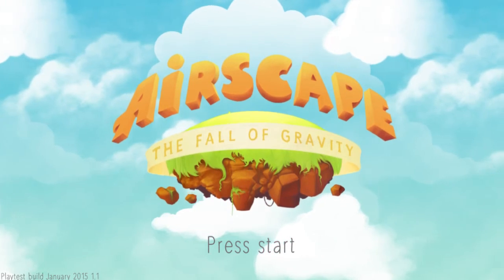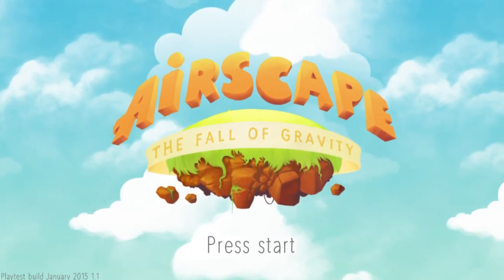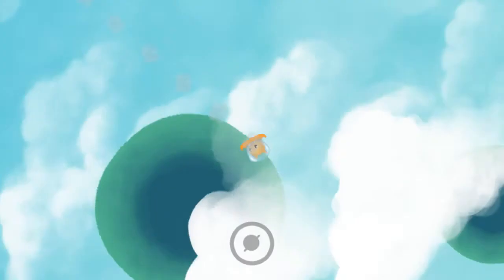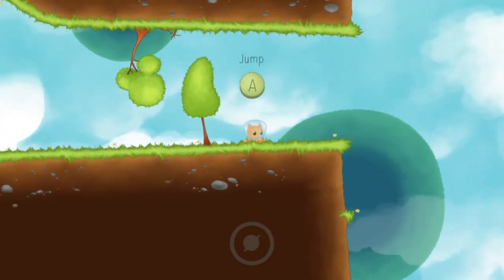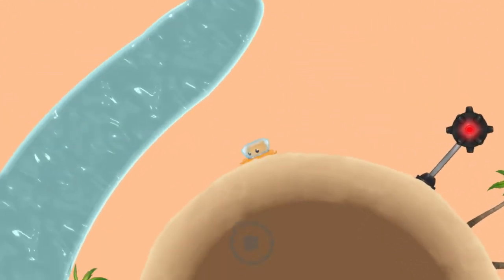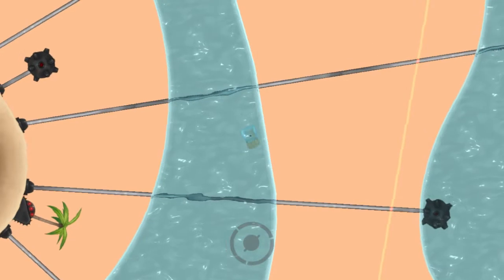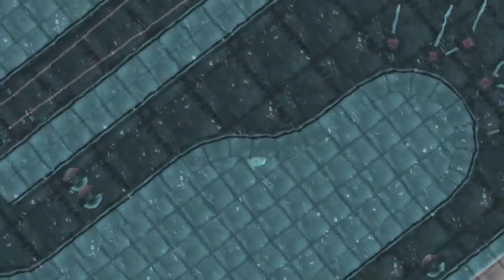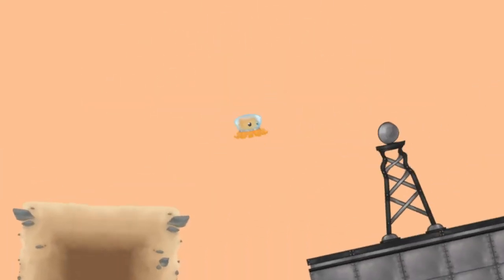Airscape - Fall of Gravity [Indie Focus]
AIRSCAPE: THE FALL OF GRAVITY is an upcoming action platformer about an octopus lost in a strange and dangerous world. Created by a team of students from around the world, Airscape combines innovative gravity mechanics, devious obstacles, and questionable physics.

=== Links & Stuff ===